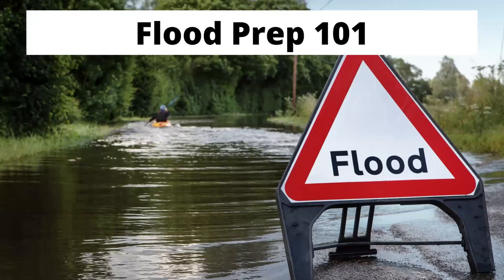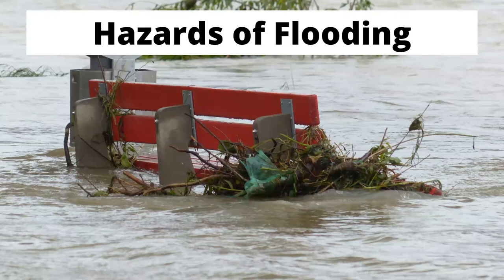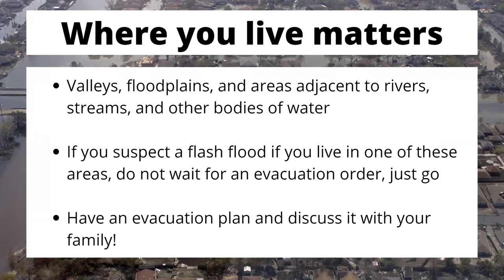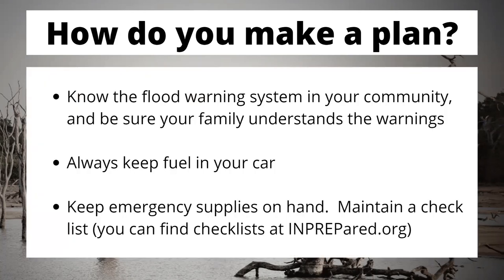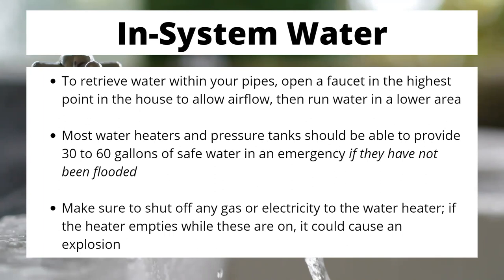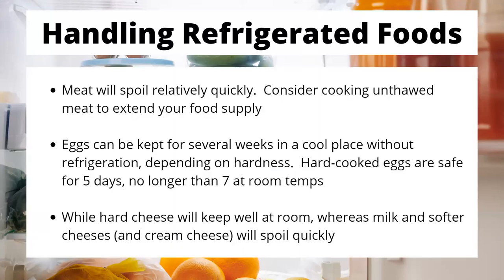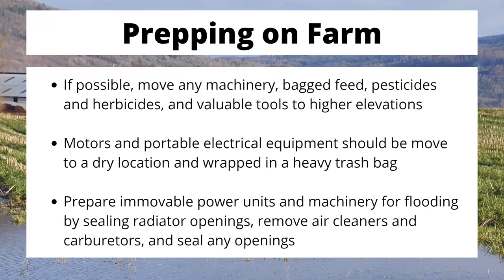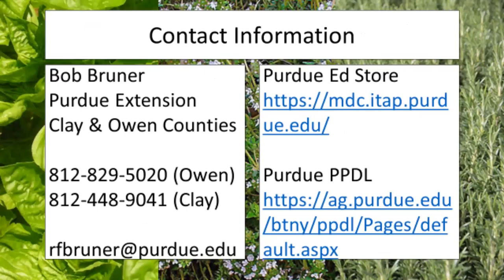Flood Prep 101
Consider visiting INPREPared.org to get additional information on emergency preparedness and other tips on weather events and disasters!